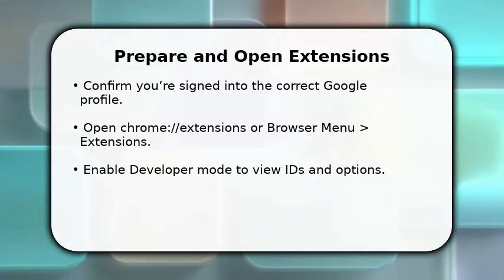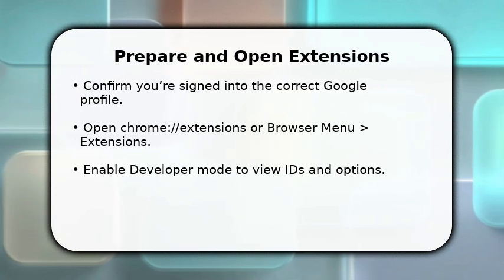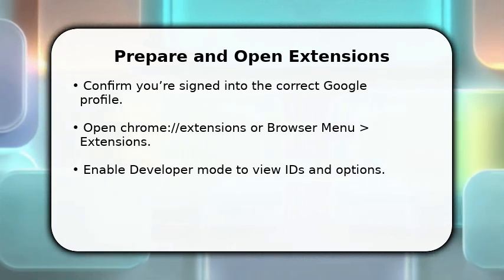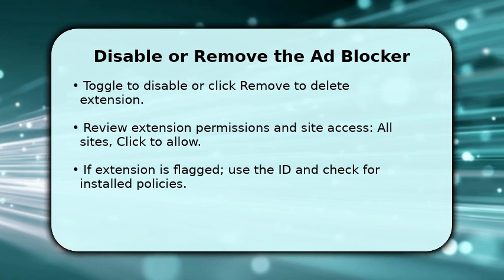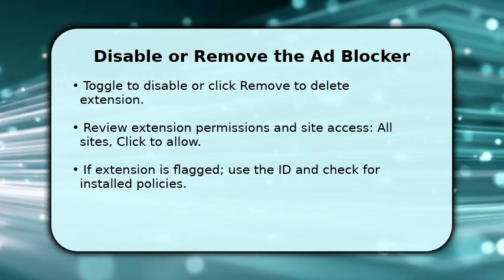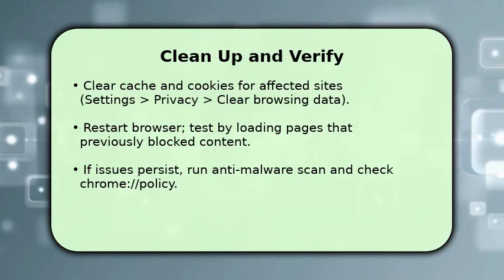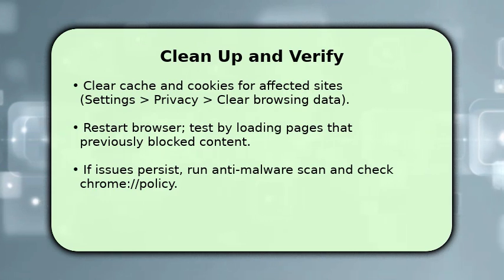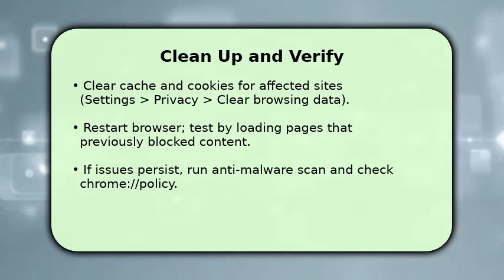How to Remove Google Ad Blocker - Step by Step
Learn the step-bymediate guide to removing your Google Ad Blocker. This video will walk you through disabling ad blockers on various devices, ensuring a seamless browsing experience without compromising privacy or security.

remove google ad blocker, disable browser extension, Google Chrome settings, ad blocking software removal guide, privacy and security balance, how to disable Google Ad Blocker on Firefox, step-by-step instructions for removing adblockers, managing digital privacy tools, alternative methods without compromising safety, guide to disabling browser extensions